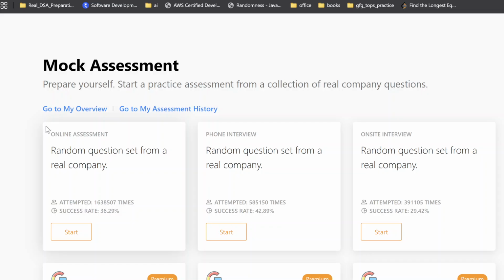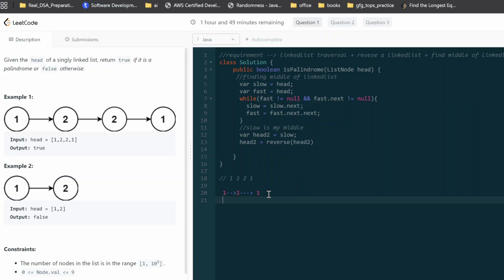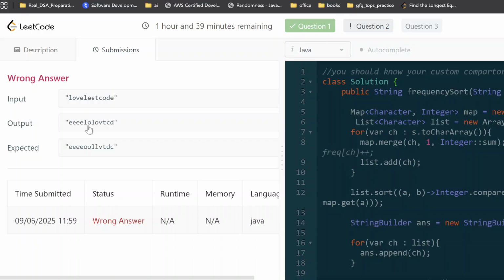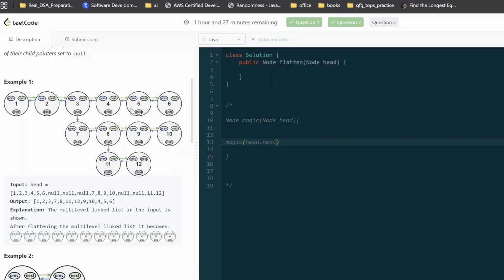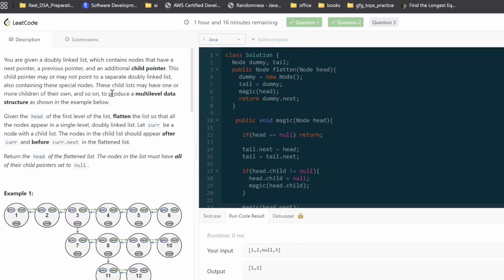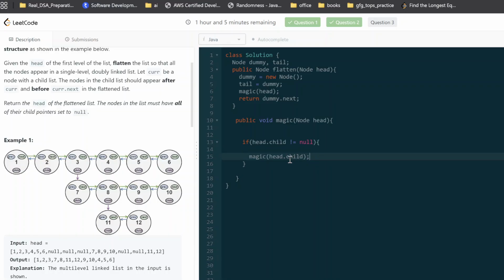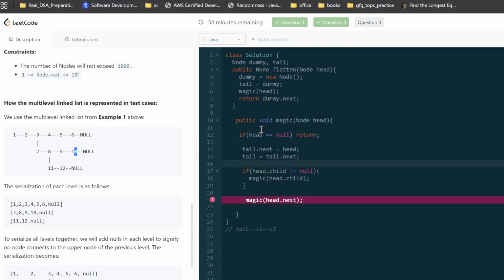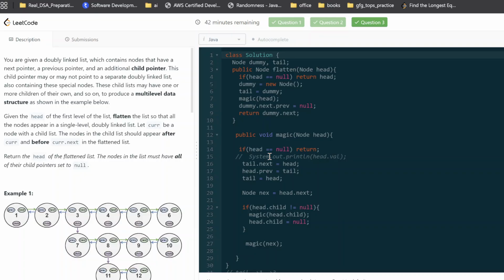Day 10 | Leetcode Assessment | Pal.. Linked List, Sort Characters freq & Flatten Doubly Linked List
Welcome to another live, raw, and unedited LeetCode assessment simulation! 🚀
Today, I solved the following problems:

Palindrome Linked List (Easy) 🔁

Sort Characters By Frequency (Medium) 🔤

Flatten a Multilevel Doubly Linked List (Medium) 🪜

No cuts, no edits—just real problem-solving as it happens. Join me as I work through these questions step by step, simulating a real assessment environment.

👉 Drop your thoughts or alternate approaches in the comments!